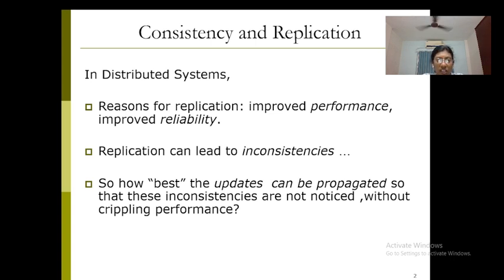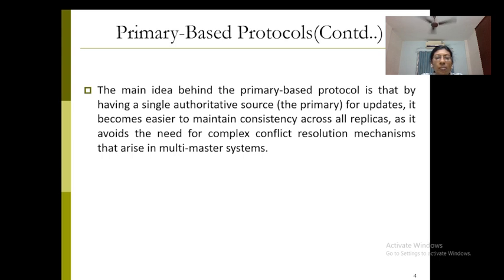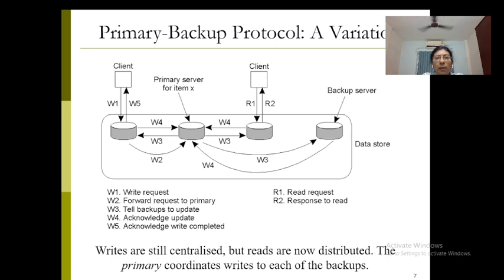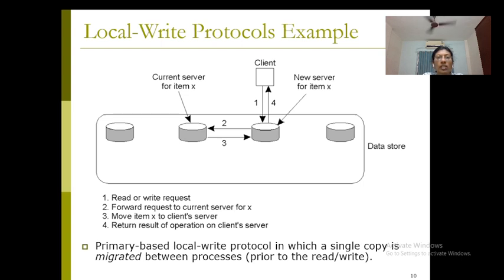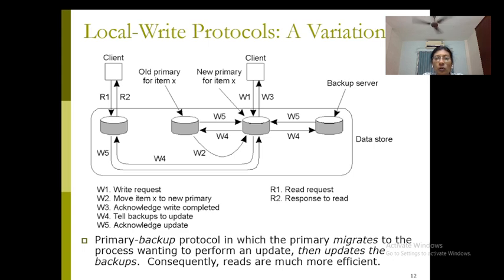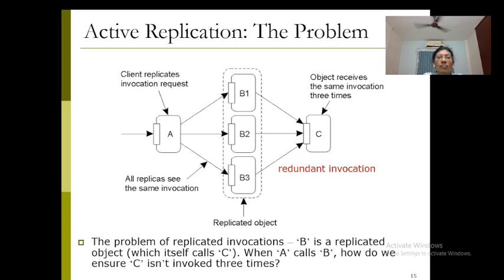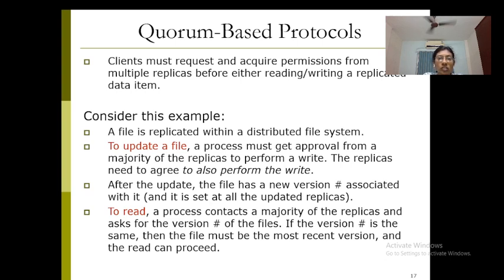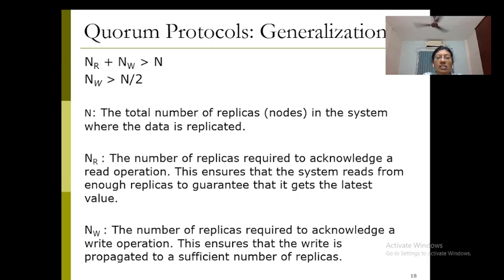Primary Based and Replicated Protocol